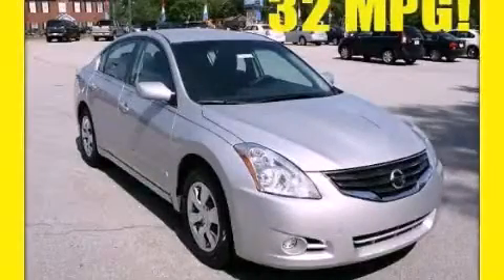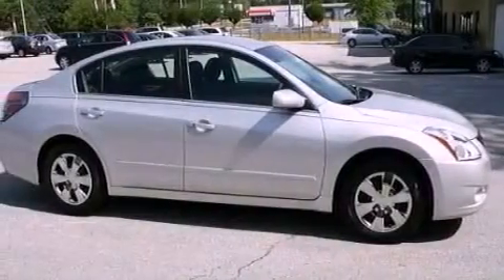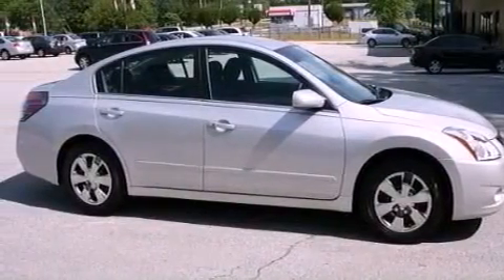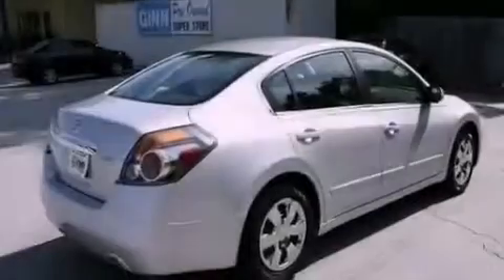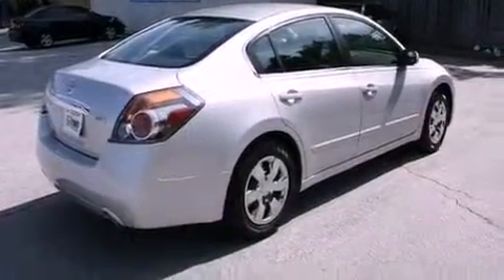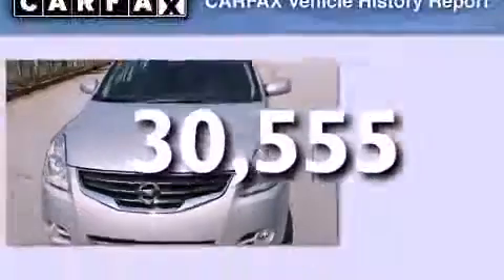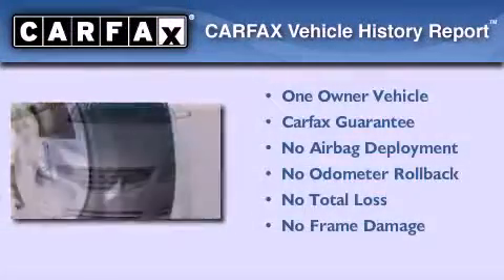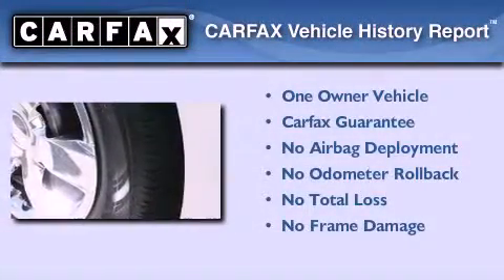2011 Altima Convington GA 30014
Year : 2011
 Make :
 Model : Altima
 Engine : Gas I4 2.5L/
 Trans . : Variable
 Exterior : Brilliant Silver Metallic
 Miles : 30,555
 Interior : Charcoal
 GINN MOTOR COMPANY
 8153 Access Road
 Convington , GA 30014
 2011       Altima Convington GA